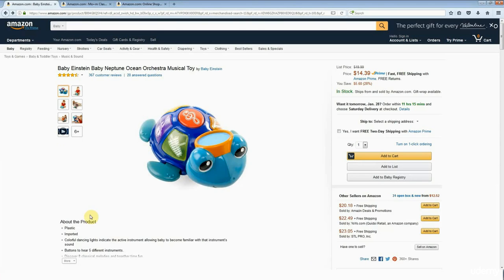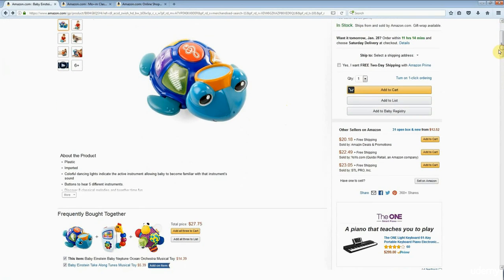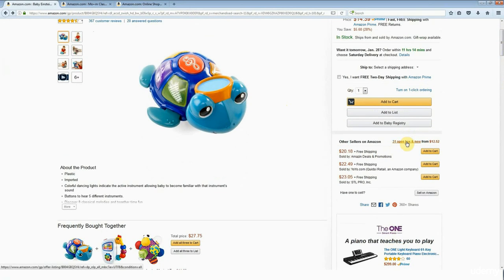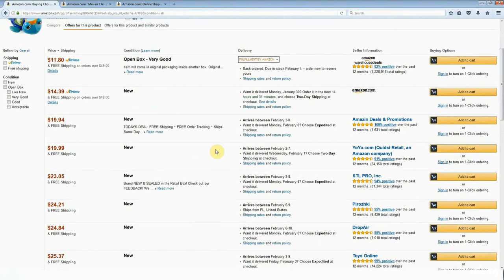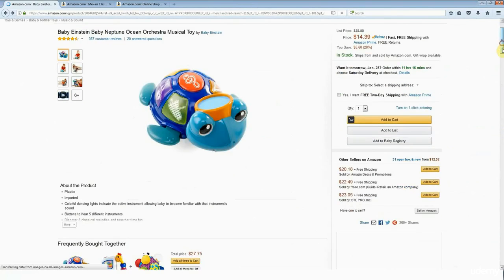The Two Types of Amazon Seller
How to Start an Amazon FBA Store on a Tight Budget
The complete Amazon selling blueprint. Start a brand new career today, even if you are on a very small start-up budget.